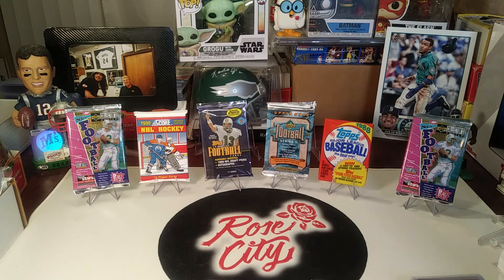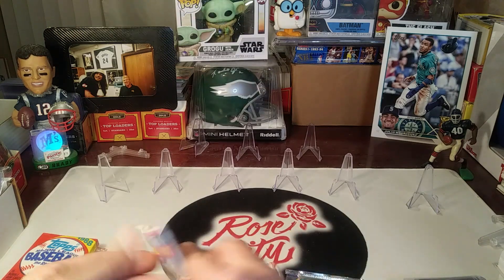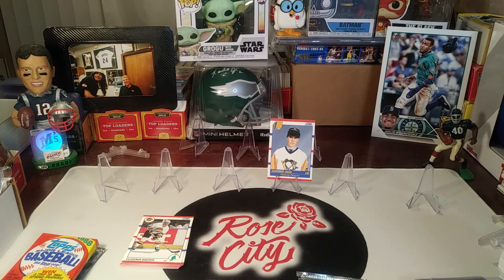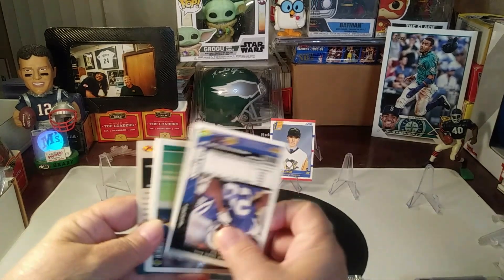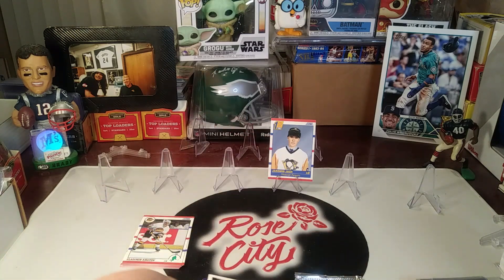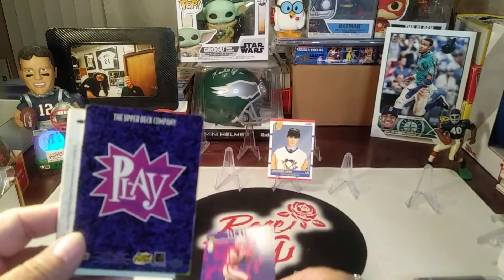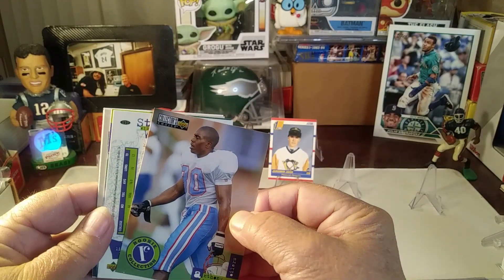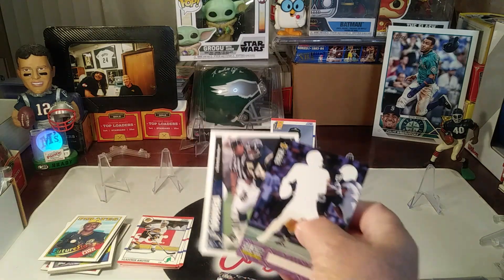💥 Family Pack Battle 163💥 Football Heavy Retro Pack Lineup 🔥 HoF'er Pulls Galore! 💣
World Series & the NFL season are in full swing... enjoy the show‼ 🏆